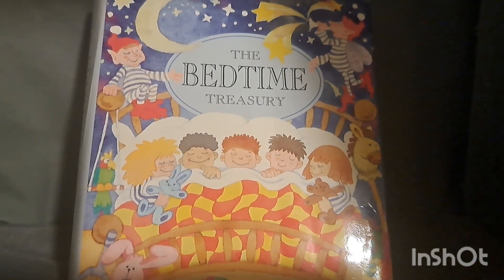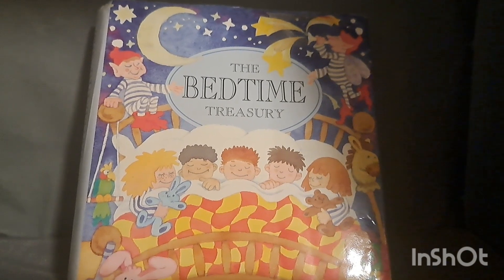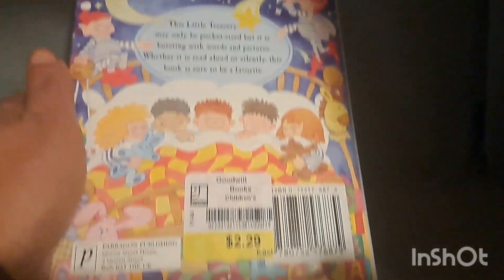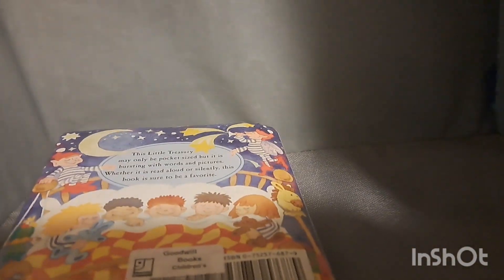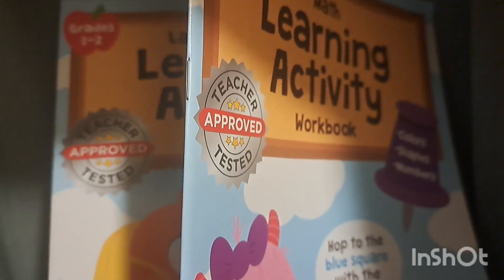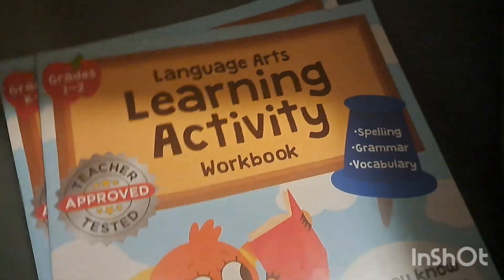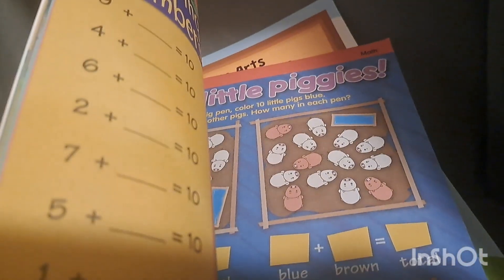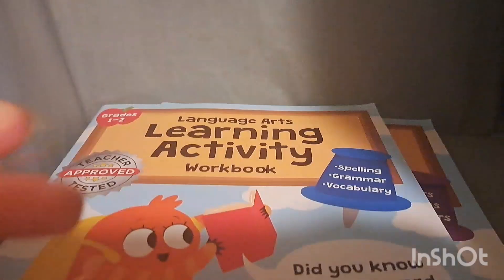Fantastic finds from Monika~THANK YOU 💕